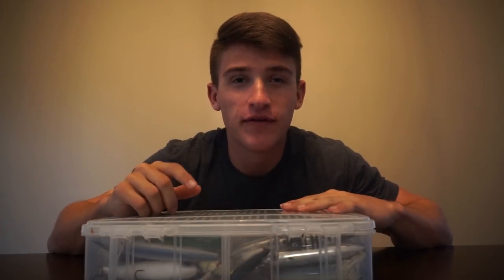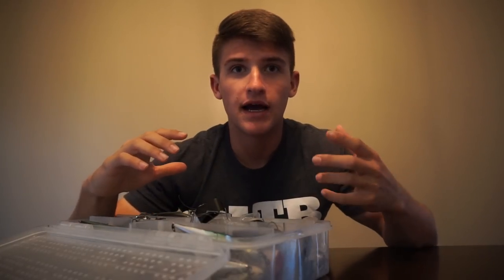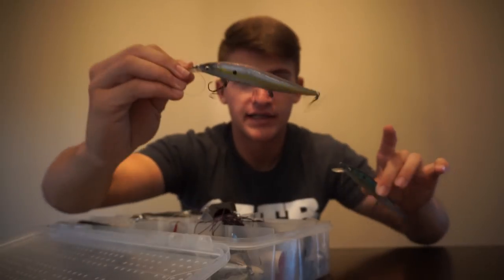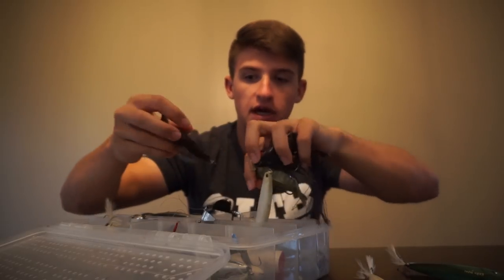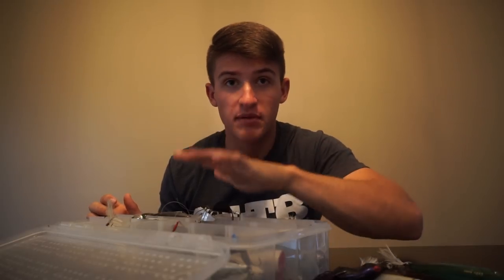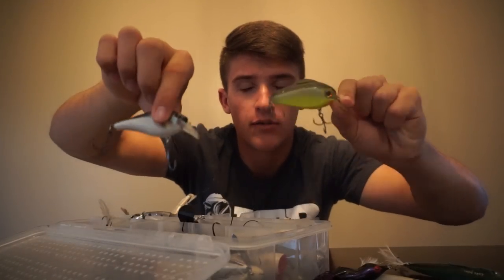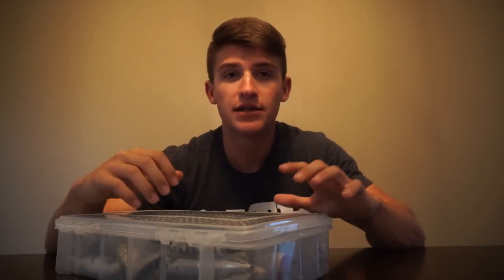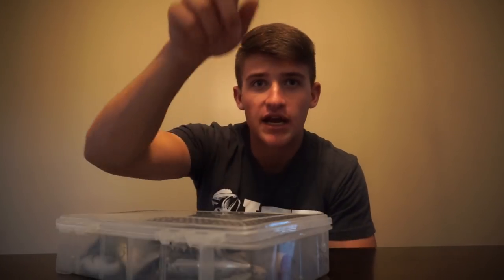What's In My TACKLE BOX ! (Travel Fishing Box)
Thank you guys so much for watching this new SERIES ep.1 "What's In My TACKLE BOX ! (Travel Fishing Box)" ! I love you guys so so much ! Thank you for the support !